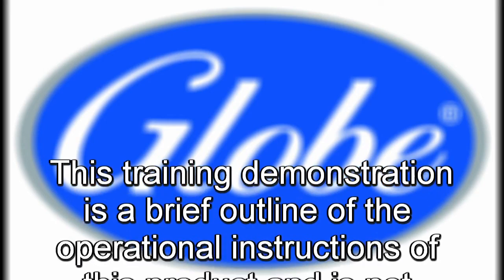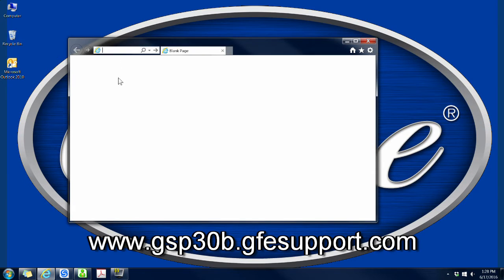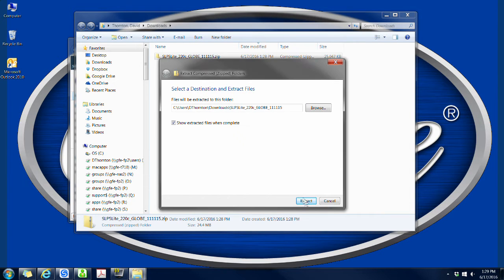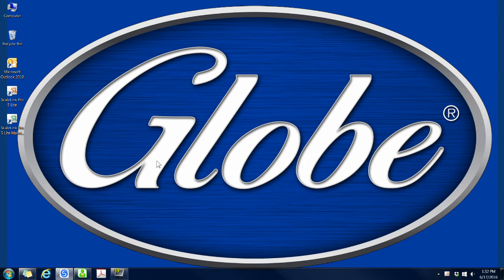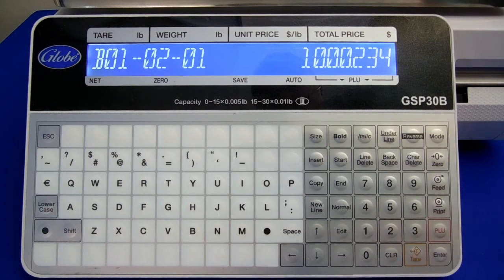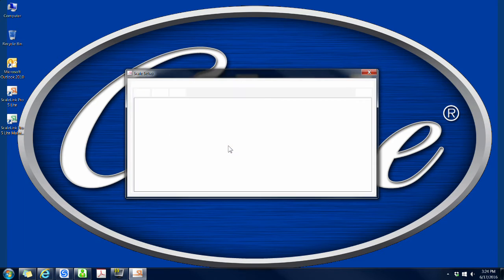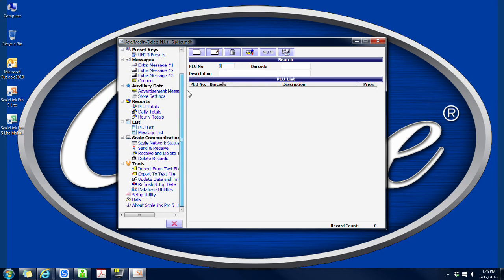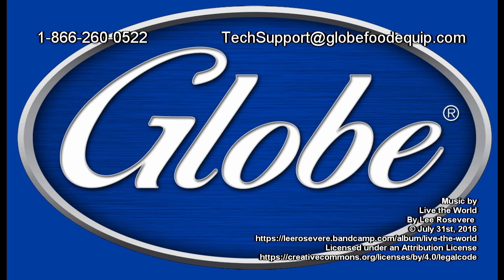GSP30B Software Installation and Network Integration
How to install the Scale Link Pro 5 Lite software and integrate the GSP30B scale into your existing network